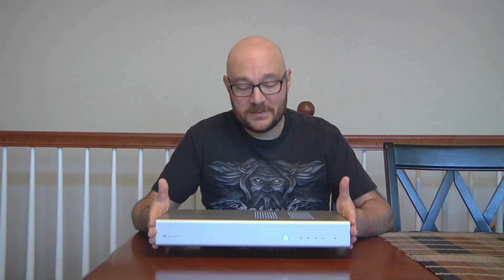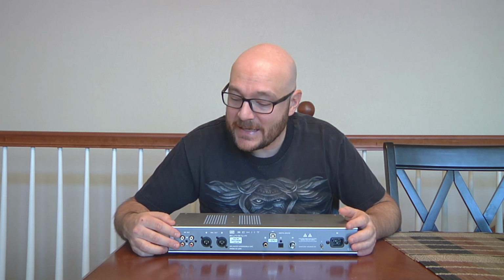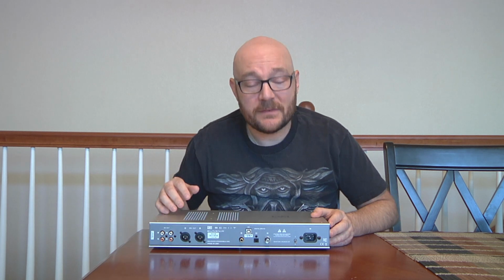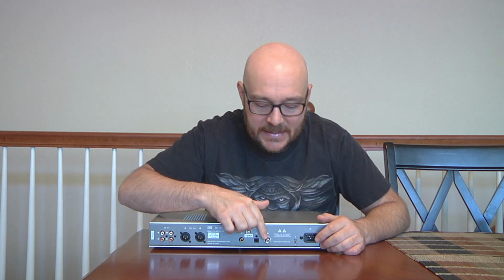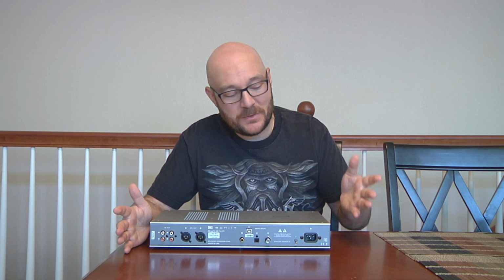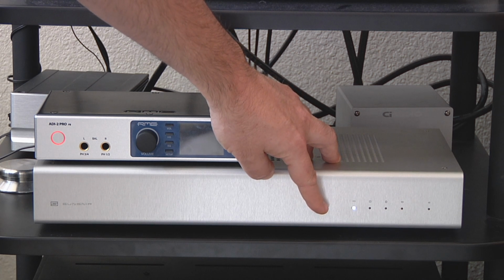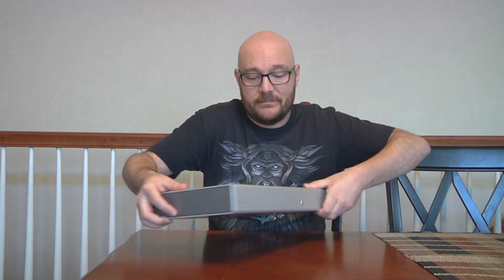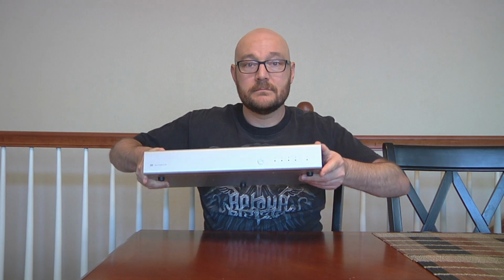Review of Schiit Audio Gungnir Multibit DAC with Gen 5 USB (Rev. B)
They'll be no puns today, people. I'm here to review the Schiit Audio Gungnir Multibit with Gen 5 USB (Rev. B). AKA "The Gumby."